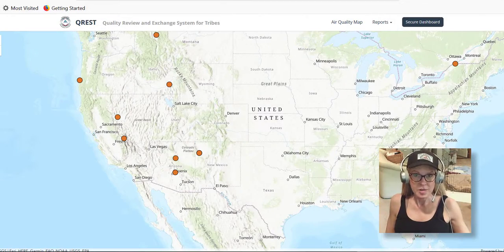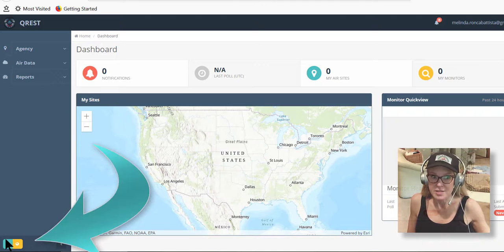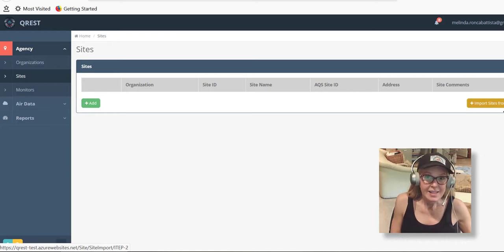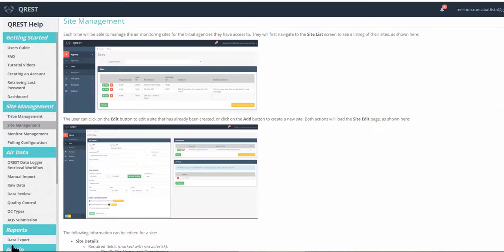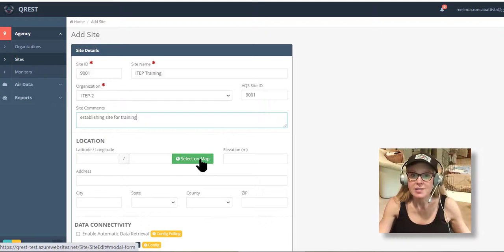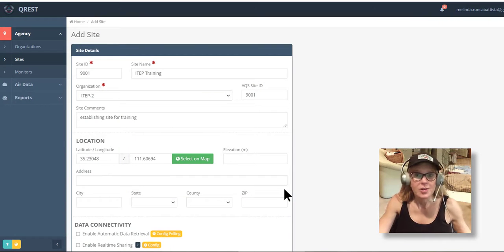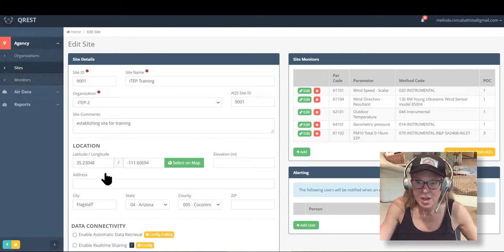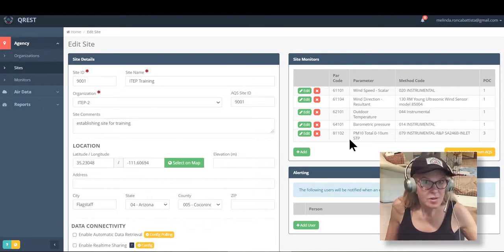2 Establishing A Site and Importing Monitor Codes